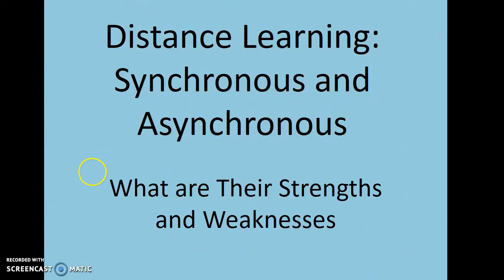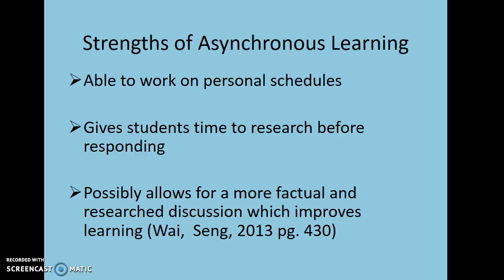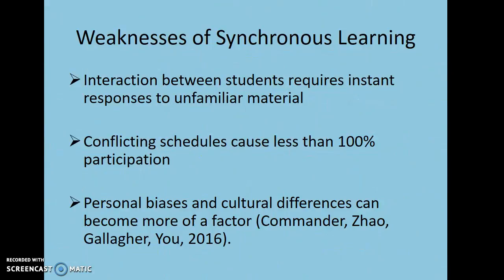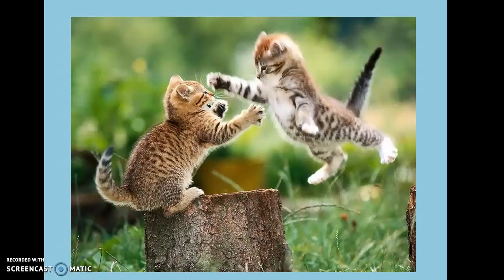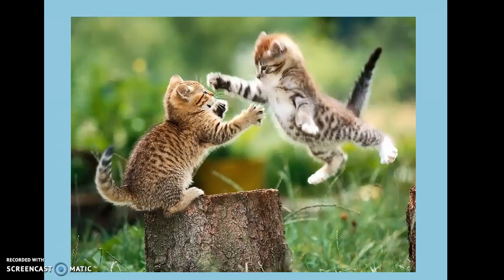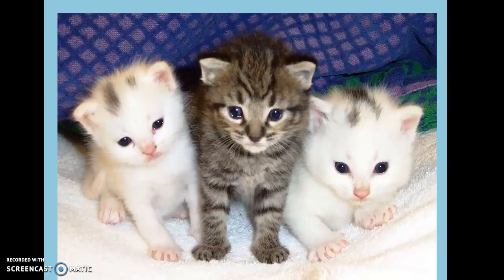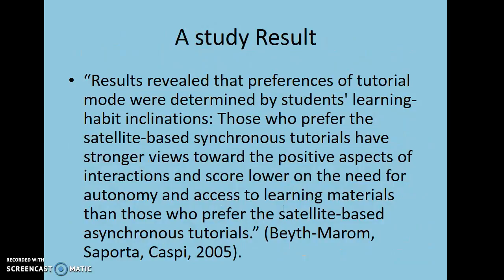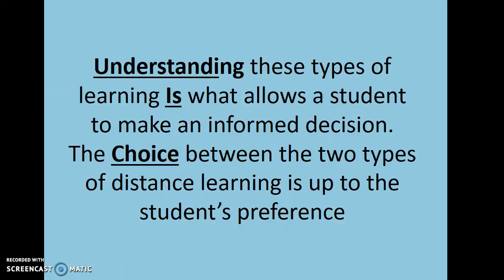Cooper, Jason VLOG Week 2 Assignment